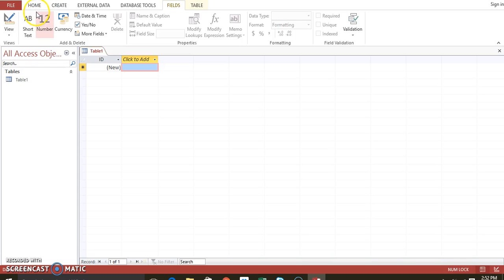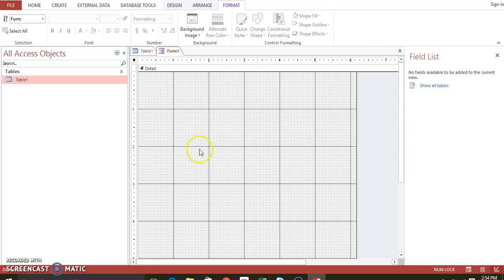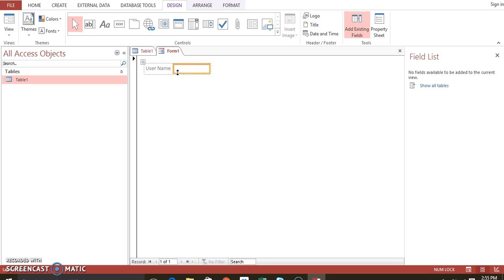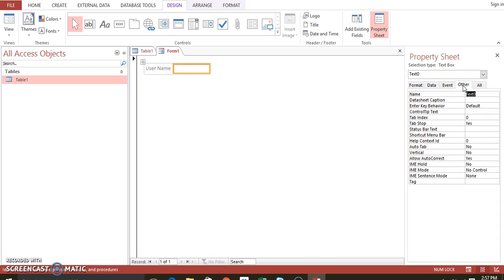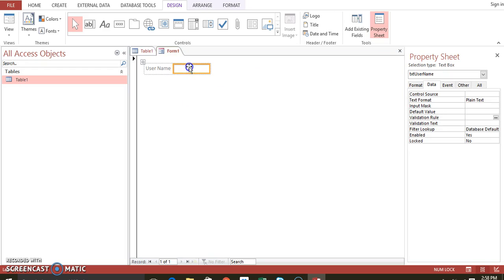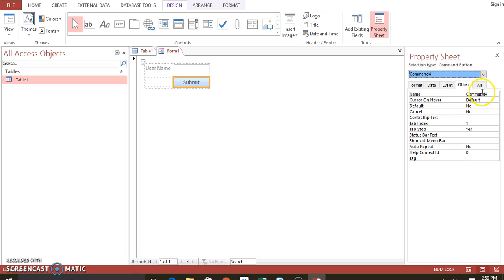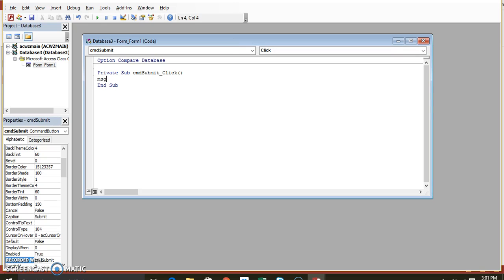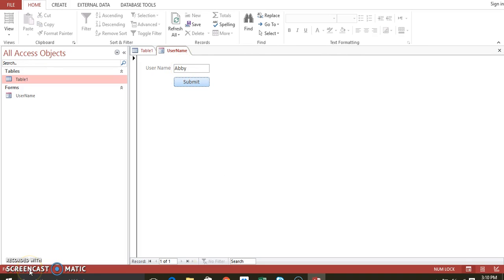Access Tutorial for Beginners - Create a form in 5 minutes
To create a form with no controls or preformatted elements:

On the Create tab, click Blank Form. Access opens a blank form in Layout view, and displays the Field List pane.

For more detailed instructions check out the video above.